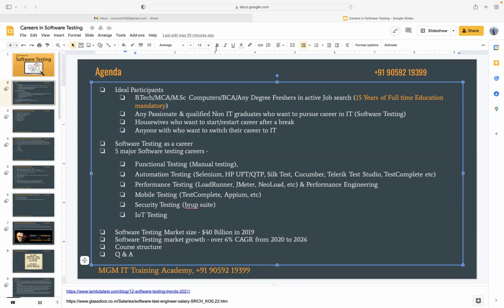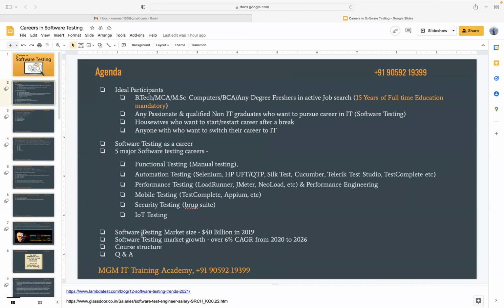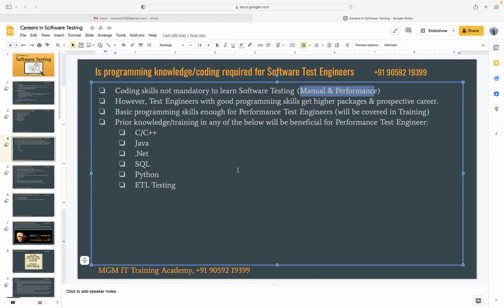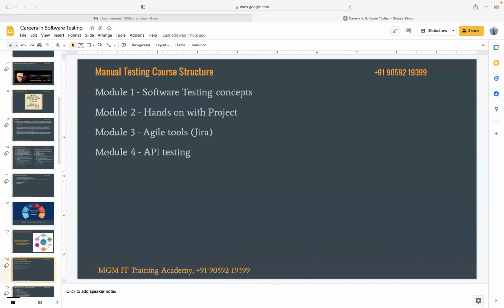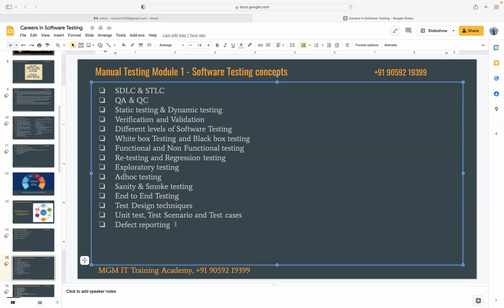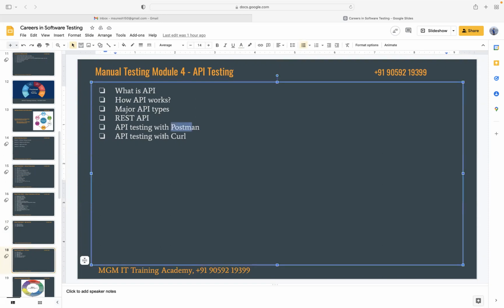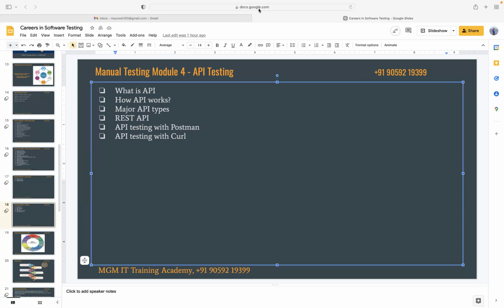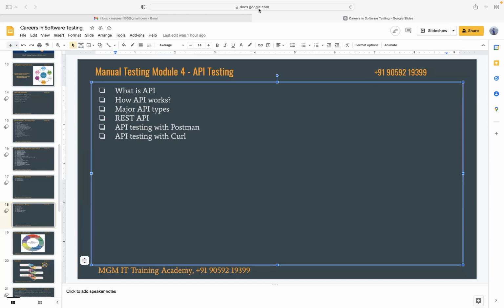ManualTesting-Demo1-Feb7- What is Functional Testing, Automation & Performance testing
1. What is Functional Testing, Automation & performance testing